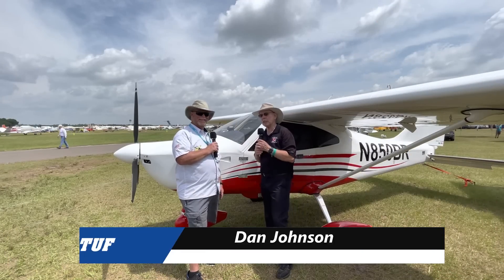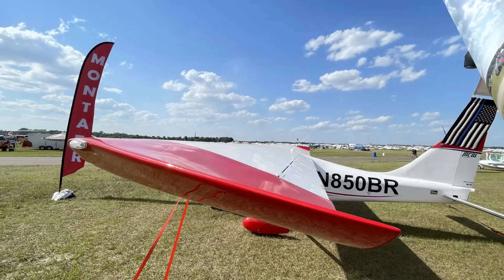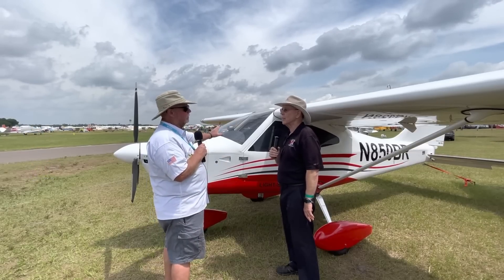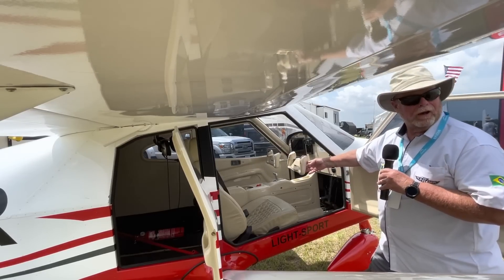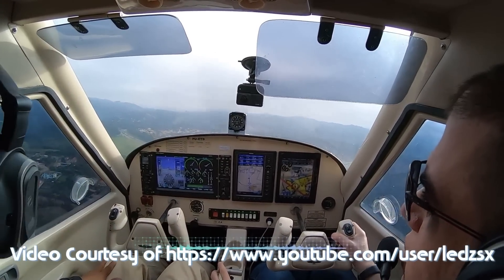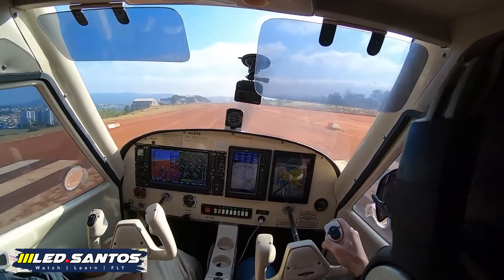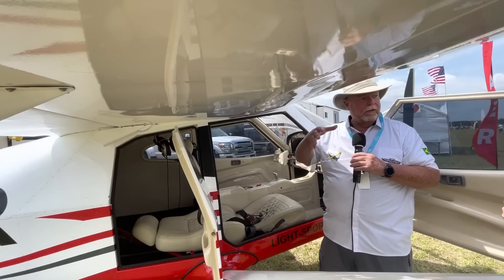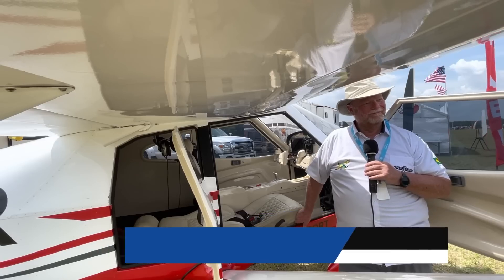Montaer Aircraft, Montaer MC01 all metal, high wing, yoke control, light sport aircraft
Montaer MC01 Has Arrived

The first airshow in too long, Sun ‘n Fun 2021 is where Montaer made its formal debut to American pilots. Displayed in Paradise City — Sun ‘n Fun’s main light aircraft area — MC01 jumped out to get your attention in a bright red, white, and black paint job.

Montaer Aeronaves, the Brazilian company name, formed in late 2013 “with the aim of bringing innovation to national aviation.” An engineer who formerly worked with Paradise Aircraft, Bruno de Oliveira leads the company. If you think Montaer looks remarkably like Paradise and the P1NG, you’d be right though Bruno reported he has made “numerous changes and refinements.”

Montaer’s MC01 starts with 4130 molybdenum steel tube “to provide greater safety to the crew.” MC01 is skinned with an aluminum fuselage and wings. These materials are popular with American pilots who are aware they can achieve repairs almost anywhere.

MC01 is powered with the 100 horsepower Rotax 912 that now also offers service not only all over the U.S., but around the world.

Aimed at GA Pilots —Montaer followed the lead of Paradise in using a control configuration that will seem completely familiar to the legions of pilots that have been trained in Cessnas and Pipers.

MC01 has dual control yokes with a steerable nose wheel and dual toe brakes. Although many Sport Pilots say they prefer — or at least have adjusted to — joystick control, many pilots find control yokes preferable. No joystick option is presently available.

However, Montaer has also followed Paradise’s lead by offering hand controls to accommodates pilots who want to fly but have lost the use of their legs. In fact, the very first American purchase of Montaer MC01 is going to such a pilot up near Oshkosh. I’m sure I join many others in congratulating Bruno and Montaer in making arrangements for such people to achieve their dreams of flight.

Features of MC01 — MC01 is well equipped with a 10-inch Garmin G3X Touch screen, a G5 back-up system, GMC 507 autopilot, and a GTX 35R transponder with ADSB out.

Elevator trim controls are provided on both yokes. At the base of the instrument panel pilots will find all circuit breakers and other switches. Throughout this design, you see a layout that most pilots will find familiar and comfortable. All these common controls may help pilots quickly adapt to flying Light-Sport.

Montaer has installed all leather seats, headliner and side panels. The interior fit and finish will please most pilots. Both seats are fully adjustable forward and back allowing, for comfort for tall and short people. These adjustments can be made while sitting in the seat. Yet MC01’s seats do more.

Again similar to Paradise models — which are no longer available in the USA — MC01 has fully-reclining seats. While the company said, “This is important for tall people to adjust the seats for more head space,” it brings additional benefits. For example, if you want to camp in your MC01, the reclining seats can provide a sleeping surface. The aft cabin has sufficient of room to permit this.

Three-Door Configuration
Although Jabiru offers three doors on their J-250 and J-230 series, no other LSA producer offers a full human-entry-sized door aft of the main two doors most Light-Sport Aircraft offer. Paradise has such an arrangement and so does Montaer. However, the two airplanes diverge as Montaer puts the third door on the right side of the aircraft where Paradise was on the left.

That third door pairs nicely with the hand controls. “A large third door allows pilots with the need to carry their wheel chairs,” Montaer noted. While all pilots will applaud the easier access to the spacious baggage area, such access can be the deal maker for a pilot wishing to take his wheel chair along. That is something to celebrate, I believe.

Technical Specifications
Wing Span — 28 feet 10 inches
Aircraft length — 21 feet
Empty weight — 855 pounds
Useful load — 465 pounds
Cruise speed — 120 miles per hour
VNE — 137 miles per hour
Stall Speed — 45 miles per hour